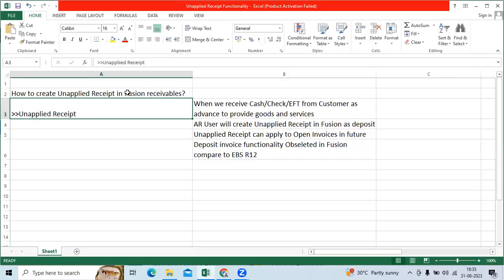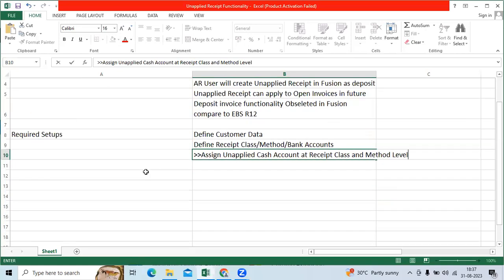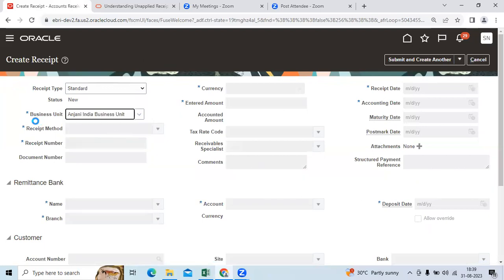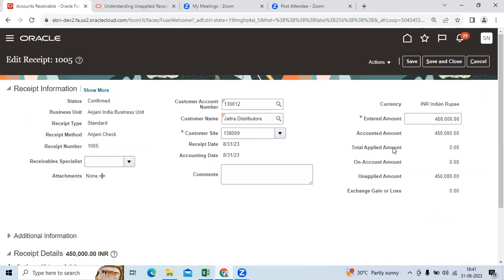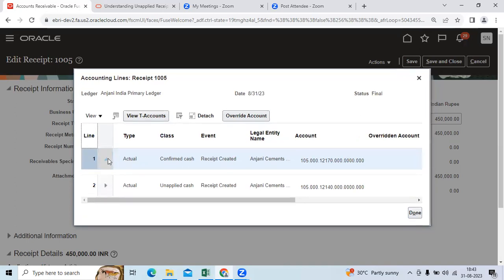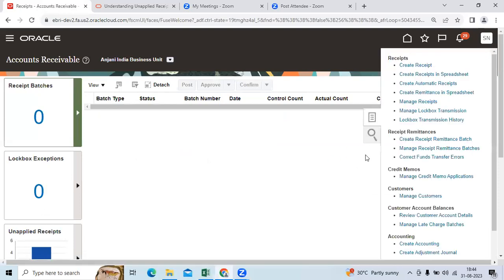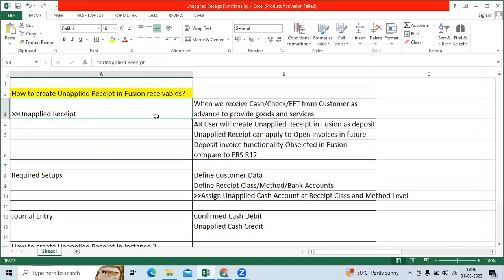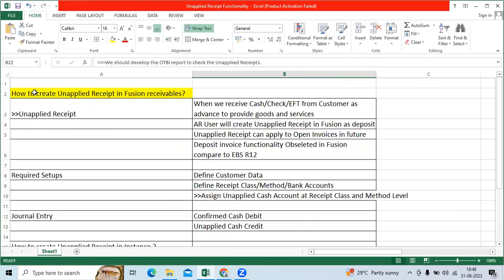How to Create Unapplied Receipt|Customer Deposits in Oracle Fusion Accounts Receivable